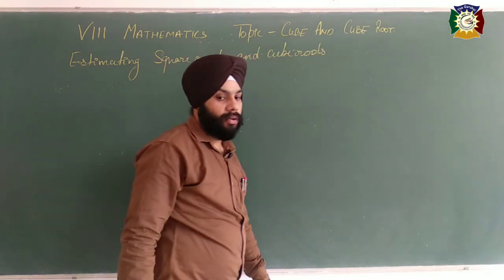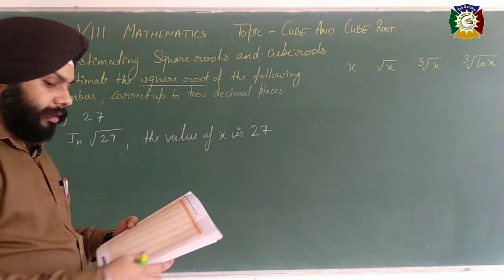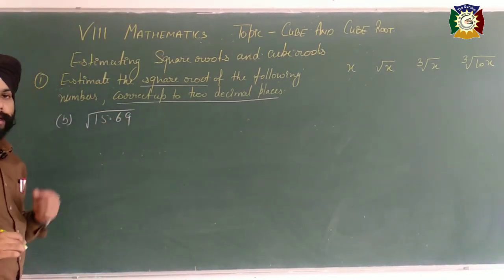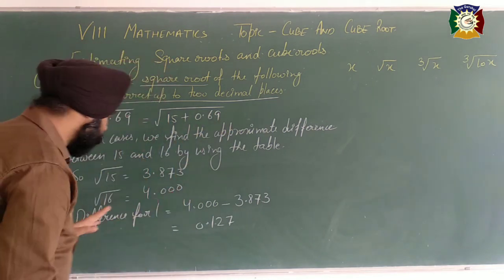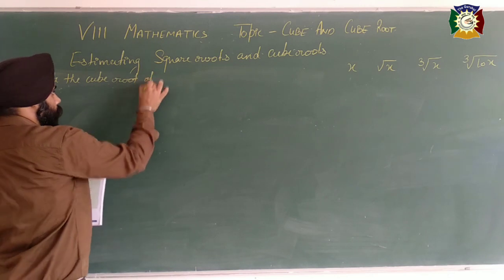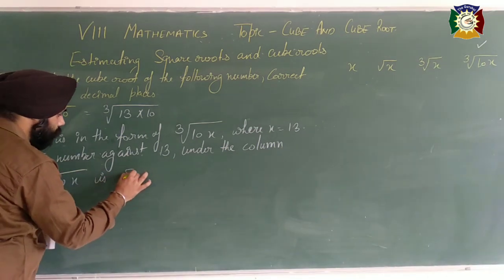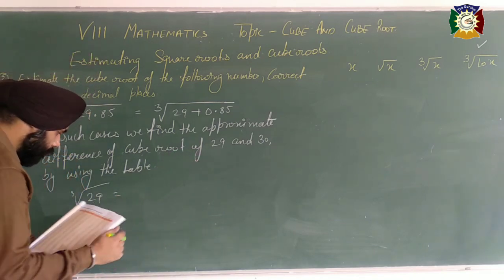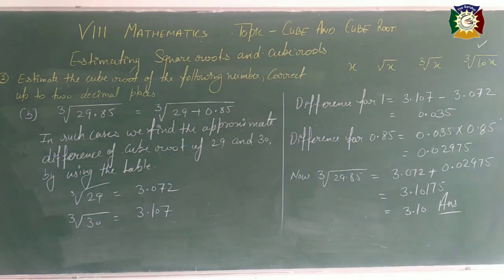Class 8 MATHEMATICS TOPIC CUBE AND CUBE ROOT EXERCISE 3.6 WITH CONCEPT PART 6 final